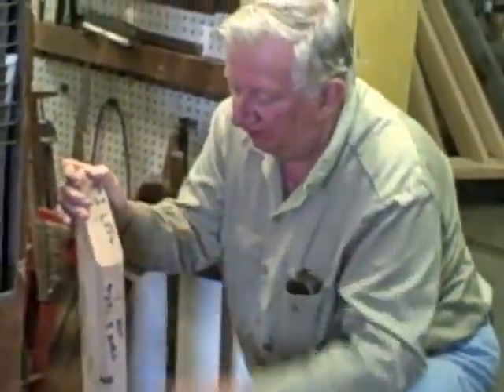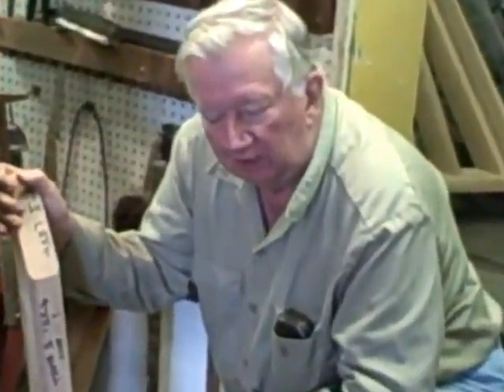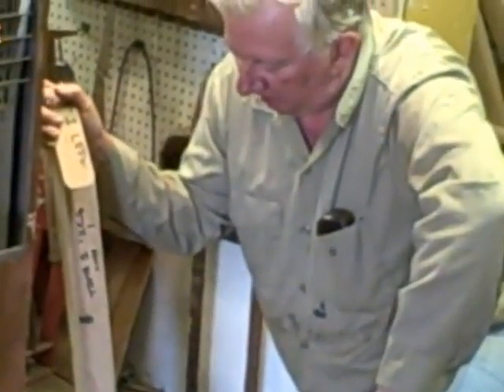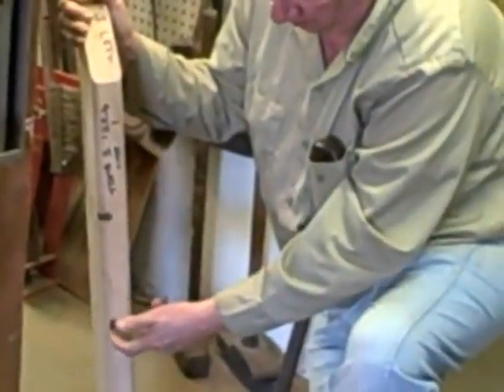ASL-100 10-31-08 W1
Seashore Trolley Museum in Kennebunkport, Maine, is restoring the 1906 Atlantic Shore Line electric locomotive No. 100. This clip has Norm Downs explaining woodworking techniques for marking the #1 end pilot teeth. Video images captured and edited by Phil Morse. This project is funded in large part with resources made available through the Maine Department of Transportation via the Federal Transportation Enhance Act of the 21st Century (TEA-21). Matching funds were raised from a variety of sources, including a large number of generous Museum volunteers. Significant donations came from Amherst Railway Society, Kennebunk Savings Bank, National Railway Historical Society, Saco & Biddeford Savings Institution, Kennebunkport Business Association, Ocean National Bank, and The 470 Railroad Club. The major local sponsor for the project is the H. Albert Webb Memorial Railroad Preservation Award made available through the Massachusetts Bay Railroad Enthusiasts, Inc. (Mass Bay RRE).